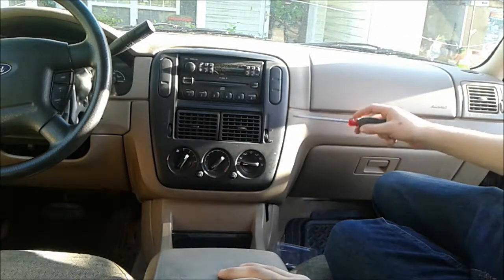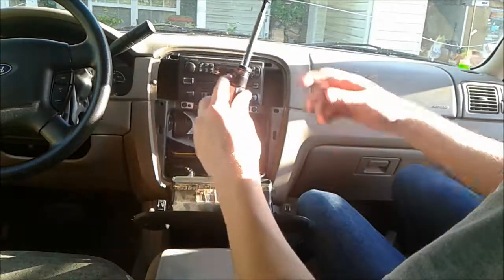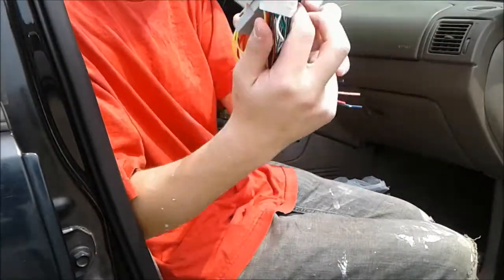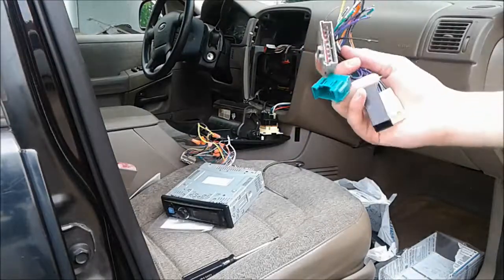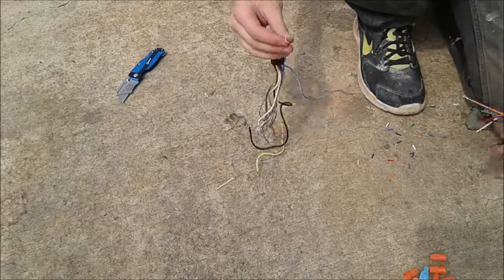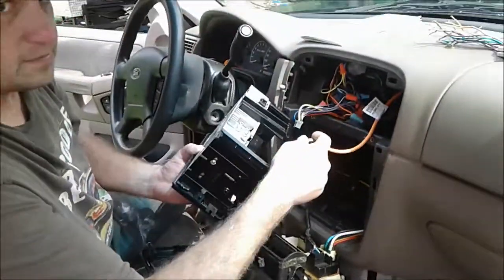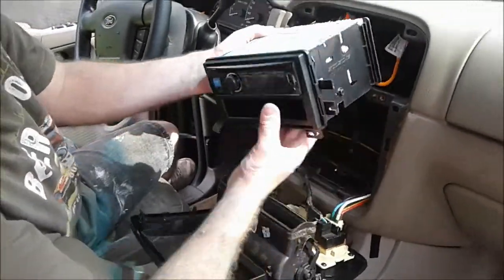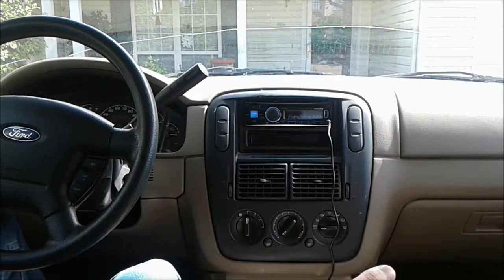David's Custom Garage Ep.3- Installing an Aftermarket Stereo on a 2002 foed explorer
In this video i uninstalled my old stereo and uses an adapter plug and adapter kit that i bought at Wal-Mart the kit that you buy has to match the make and model of your car so make sure that you buy the correct one. i had to modify the kit a lot to get it to fit in my car

The work was done on a 2002 ford explorer